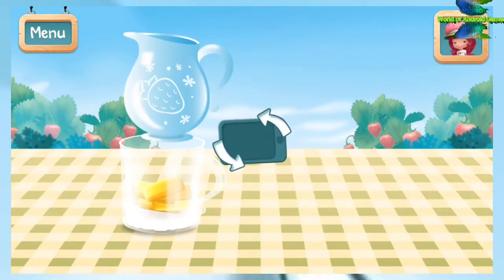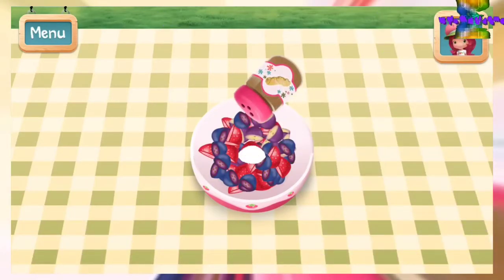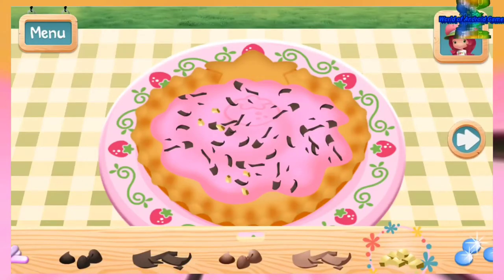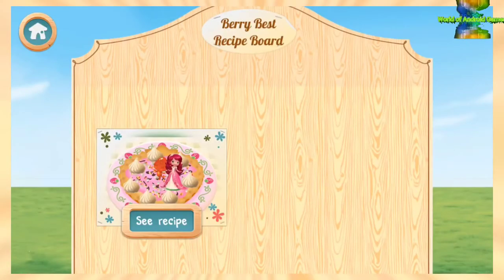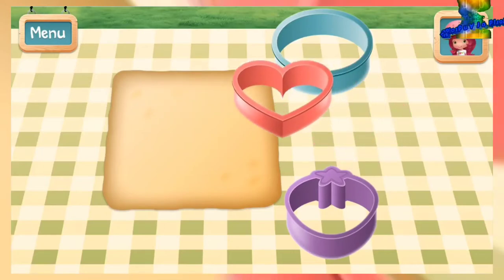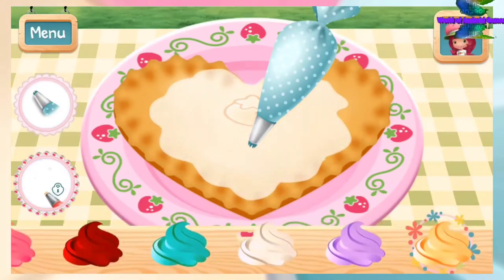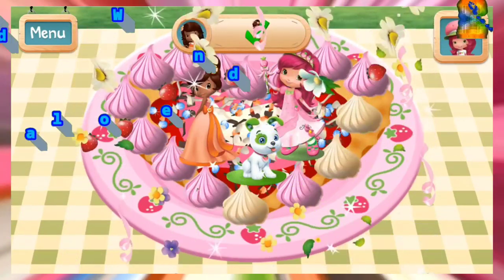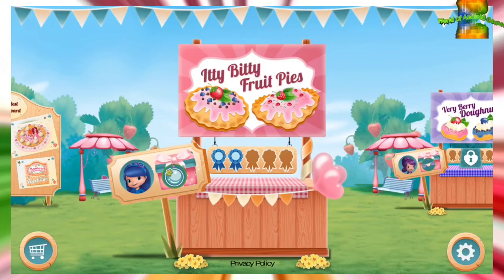Strawberry Shortcake Food Fair - Android gameplay Movie apps free best Top Film Video Game Teenagers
1:25 Skip Intro and Trailer

Strawberry Shortcake Food Fair
Budge Studios

Budge Studios™ presents Strawberry Shortcake Food Fair! Strawberry Shortcake is at the Berry Bitty City Food Fair serving up berrylicious treats, and her friends are giving out prizes to the Best in Show. Use their favorite ingredients and you could earn spectacular decorations for your food booth. So let’s get cookin’!